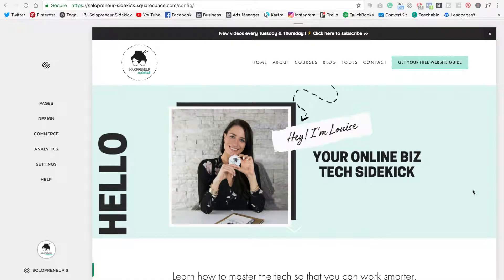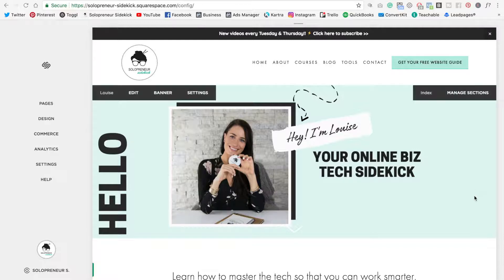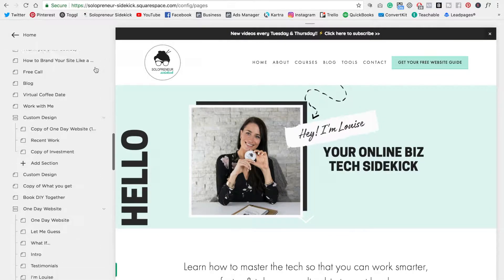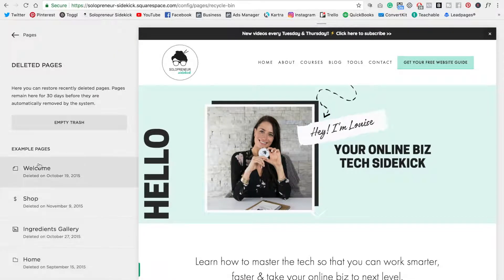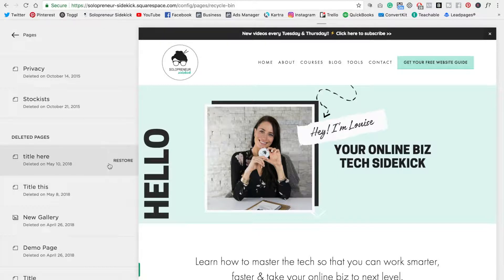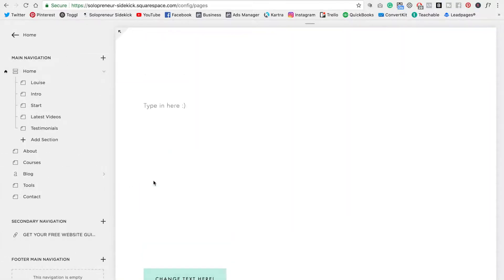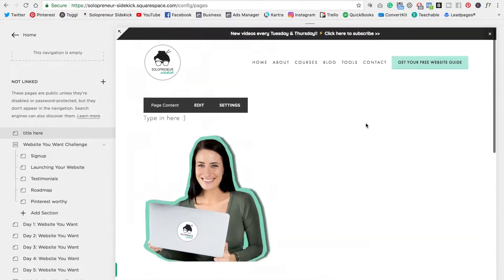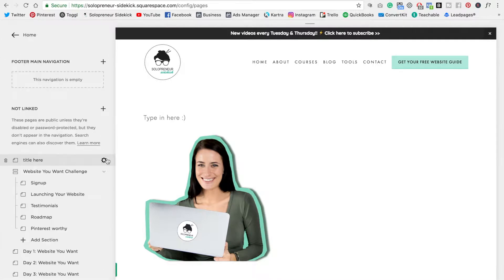What to do When You Delete a Page in Squarespace (Version 7.0)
Ahhh!! Just deleted a page in Squarespace? No sweat - you can bring it back in just a few clicks!